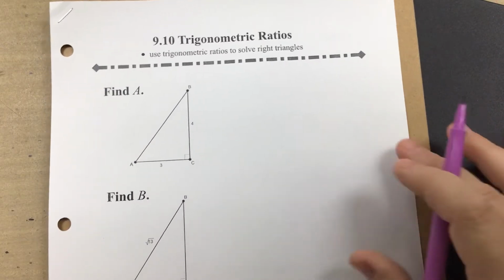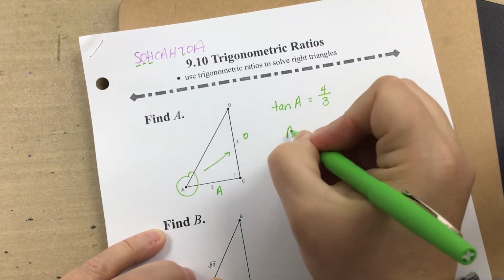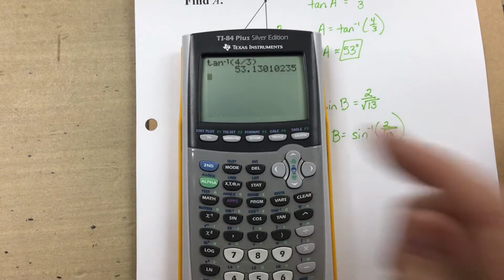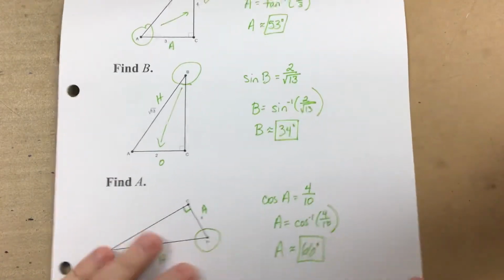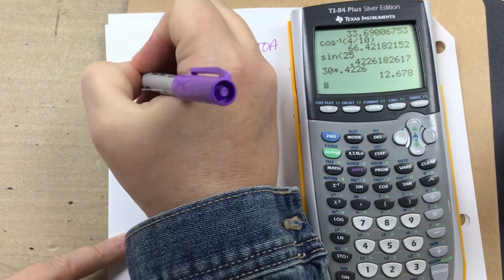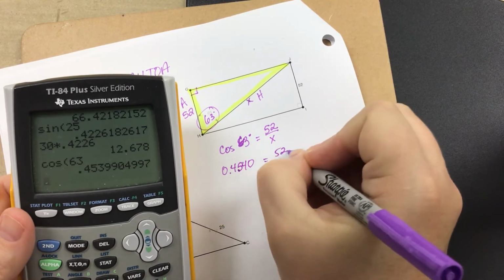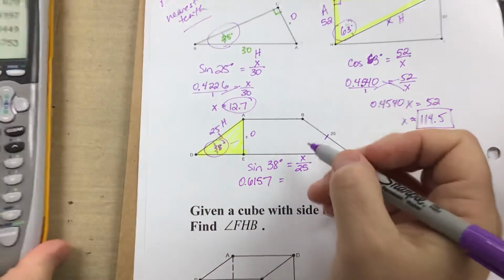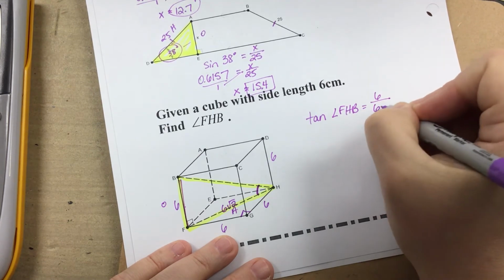9.10 Trig Ratios